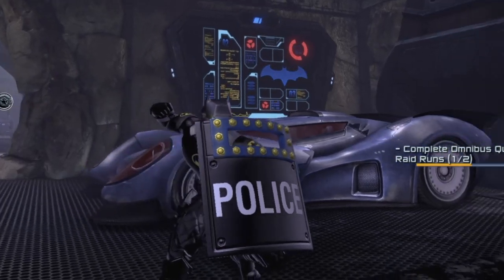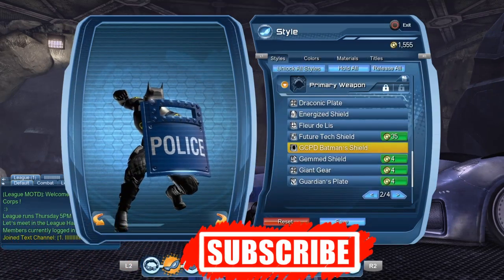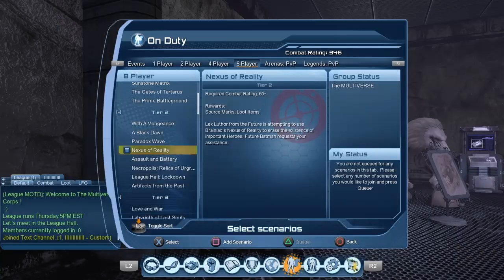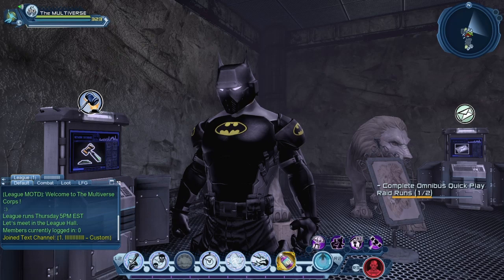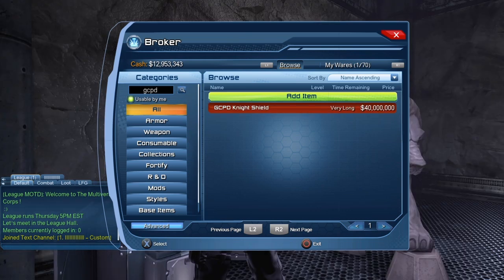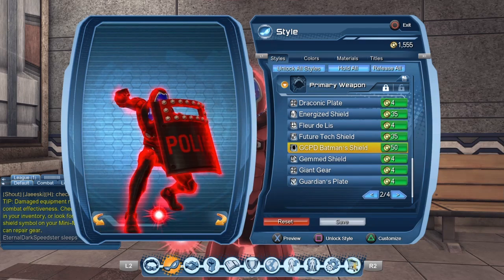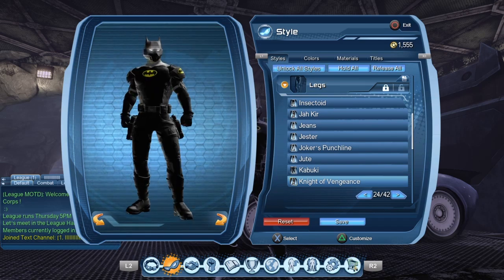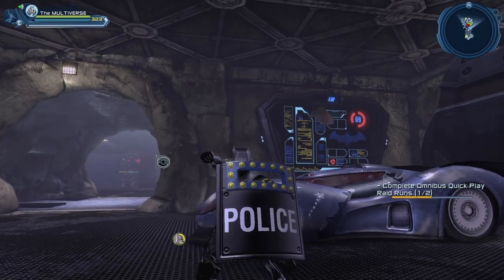DCUO GCPD Knight Shield